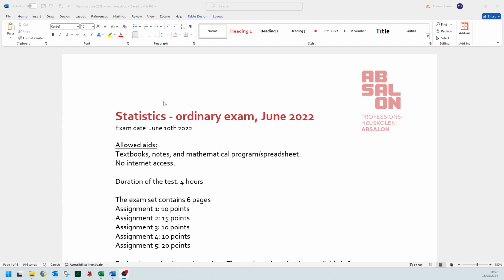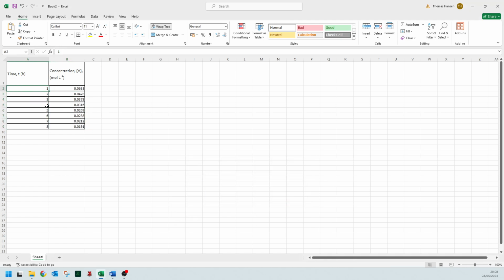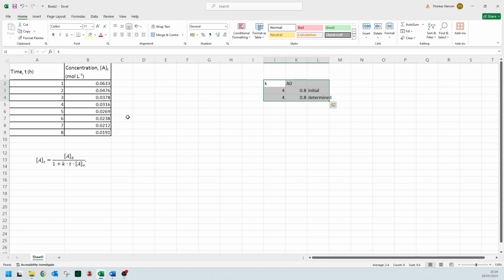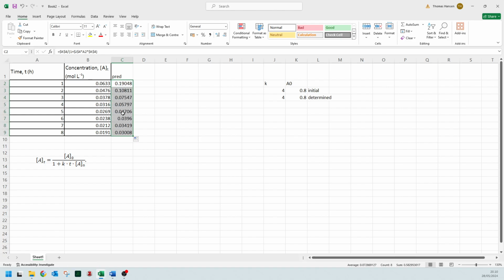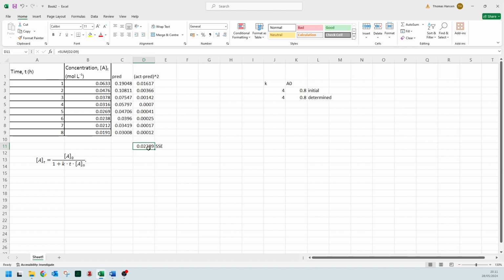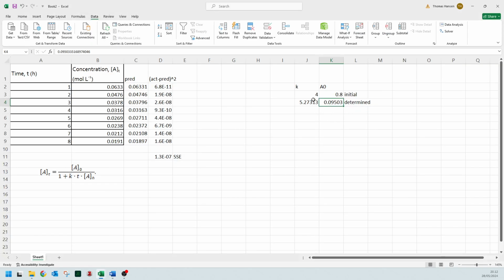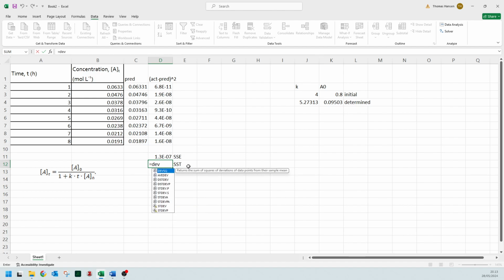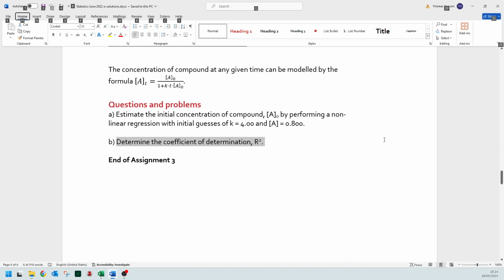Non-linear regression, statistics june 2022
Just a very quick walkthrough of setting up a non-linear fit in excel.